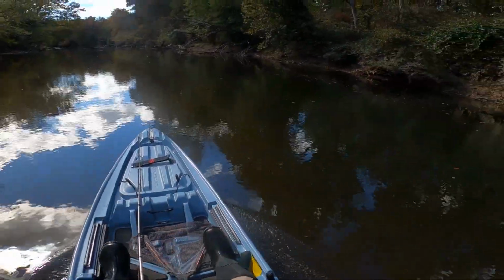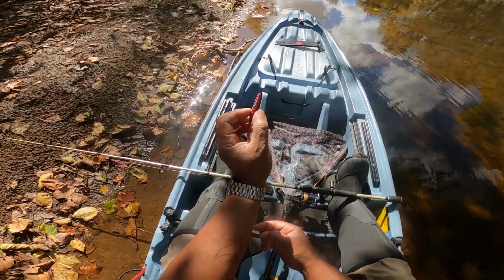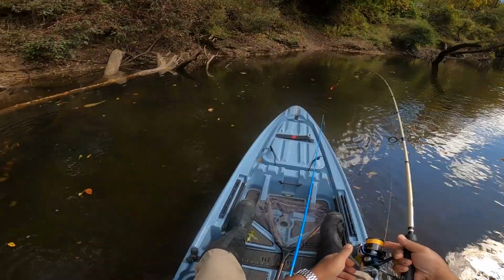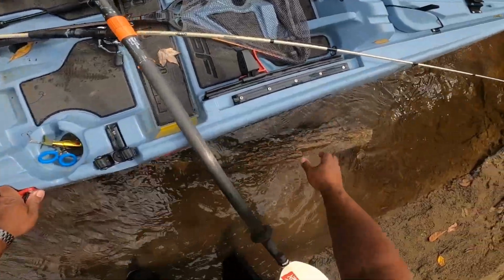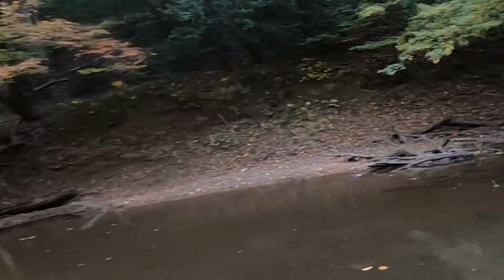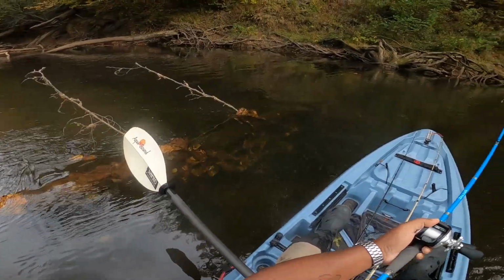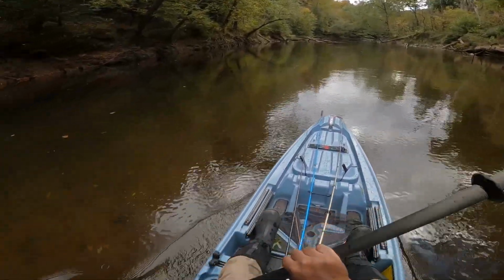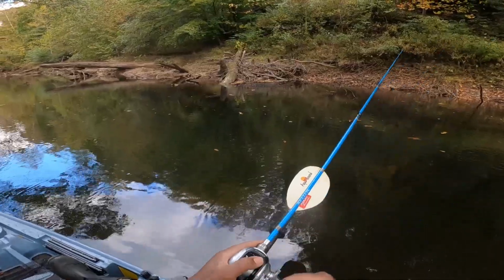My LAST river fishing trip in the Shoalie before WINTER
Fish where hitting topwater and the air temps were in teh 40s!  Fishing rivers for Smallmouth never works out for me when it is cold.  Even though these fish were hitting top, only 1 was a smallie!  I do not understand truly.  I figured they would be better in the cool as they are a northern fish.  But I guess they are just weather finicky and since the weather sucked.. so did the smallie fishing.